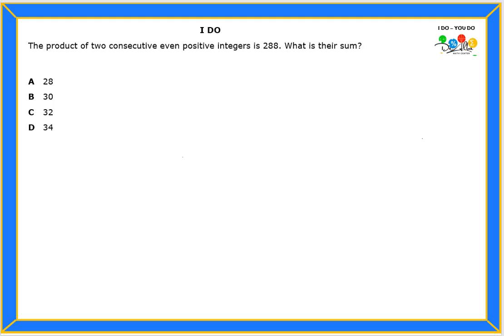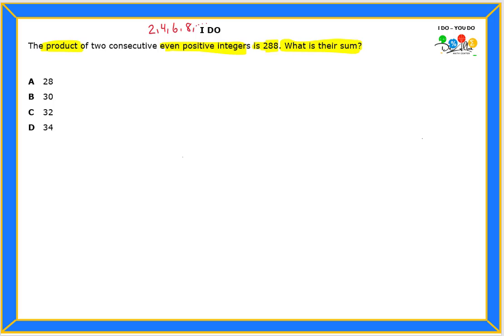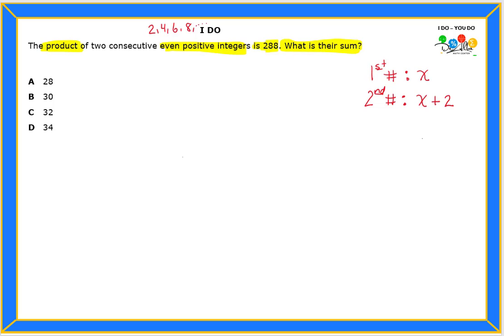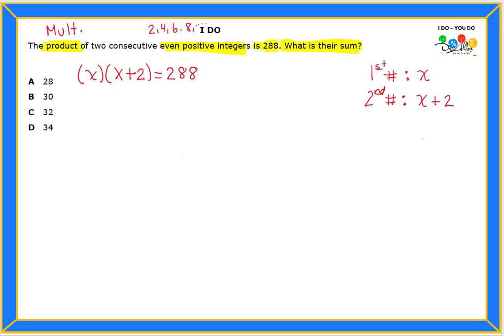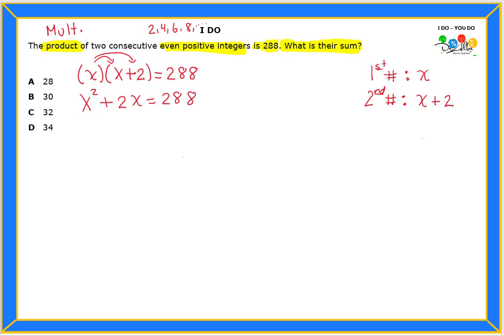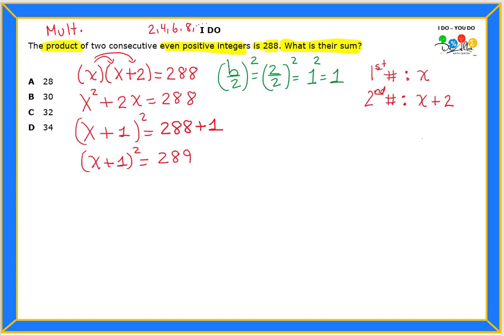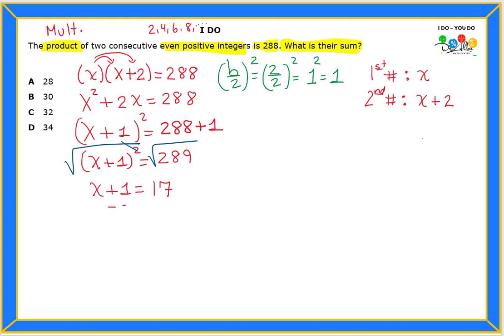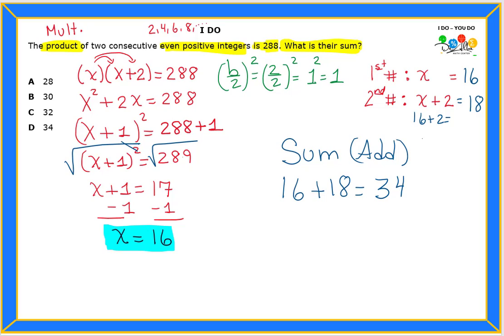A.8 (A) Question 11 - I Do - You Do (English)